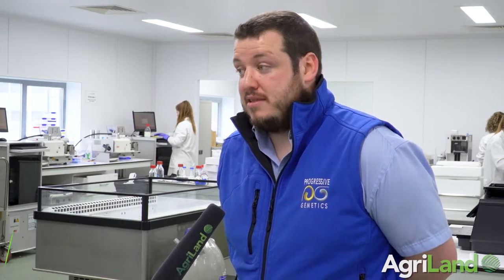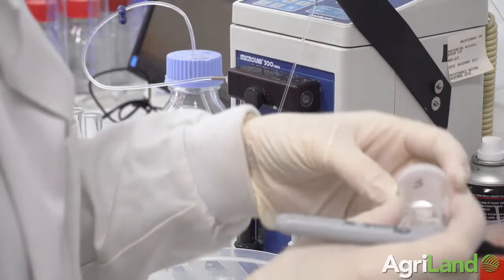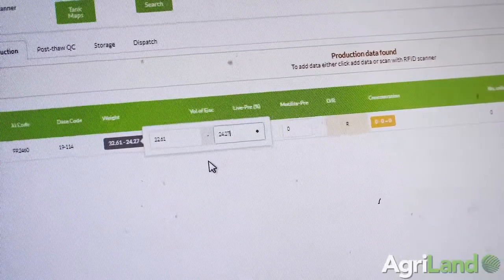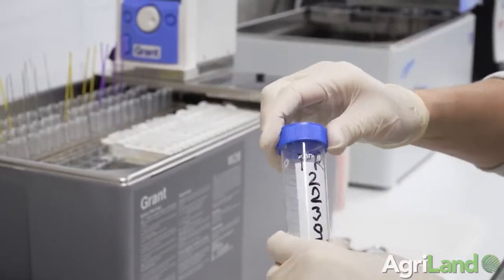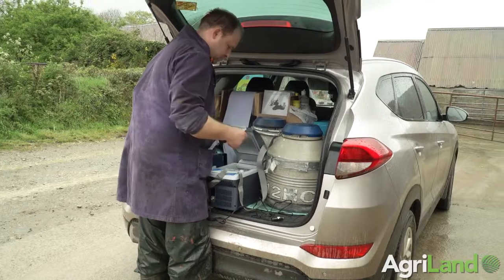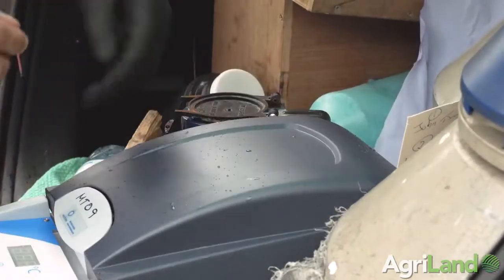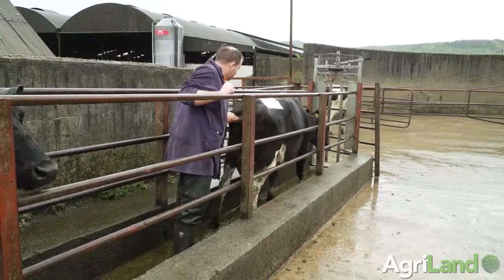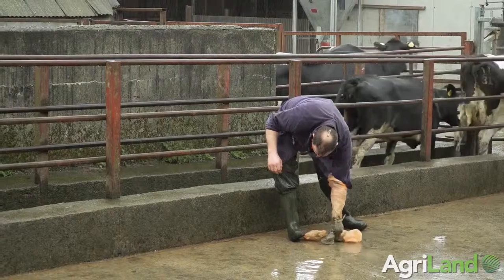The ins and outs of fresh bovine semen use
This interview was carried out by Emma Gilsenan of Agriland covering some of the common questions dairy farmers have when it comes to the use of fresh (non-frozen) bovine semen and the day to day running of the Progressive Genetics/MunsteBovine/ NCBC/ Ireland Genetics Fresh Semen Dairy Programme.